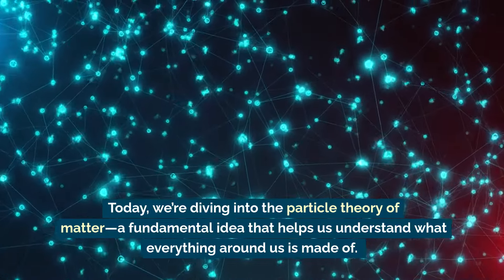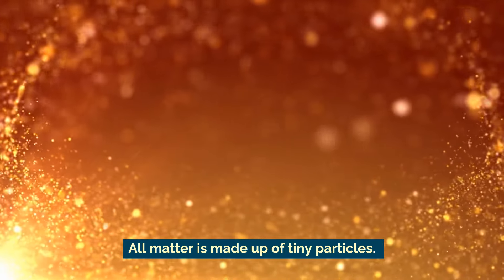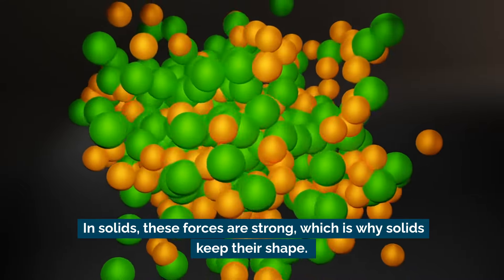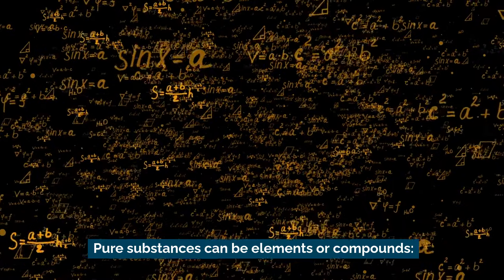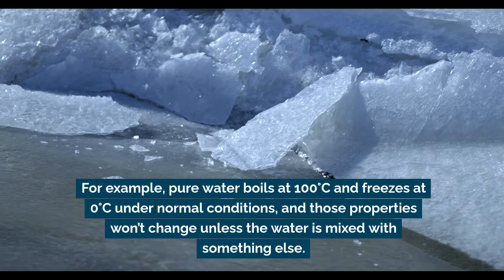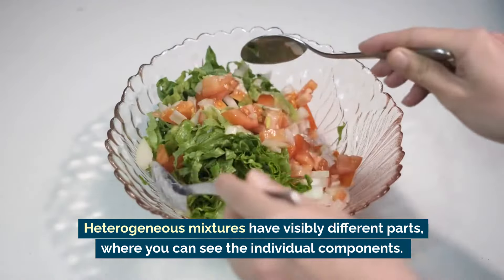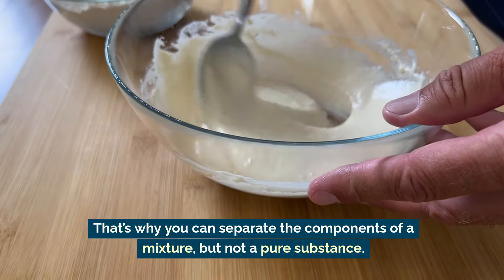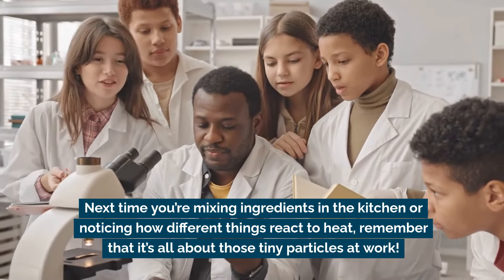Understanding the Particle Theory of Matter: Pure Substances vs. Mixtures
In today’s lesson, we’re diving into the particle theory of matter!

Learn how tiny particles make up everything around us, and discover the key differences between pure substances and mixtures using this fundamental theory. We’ll explain how particles behave in solids, liquids, and gases, and why it’s important to know if something is a pure substance (like water) or a mixture (like salt water).

Watch this video to understand how the particle theory helps explain the world we interact with every day!